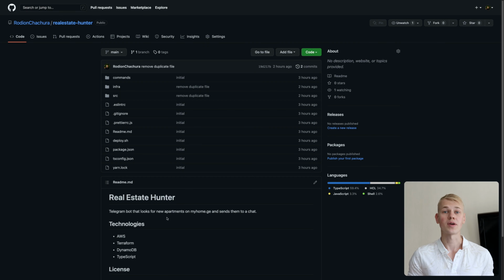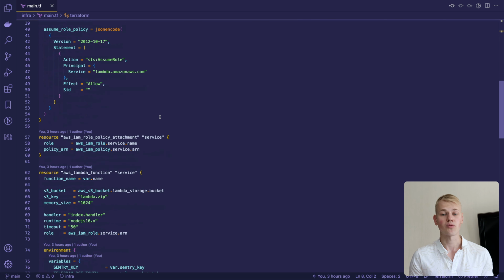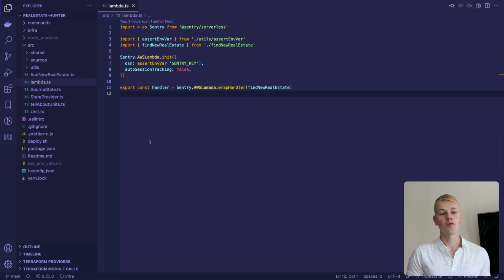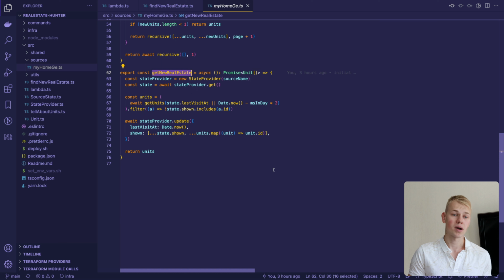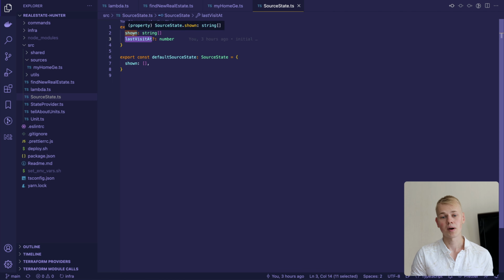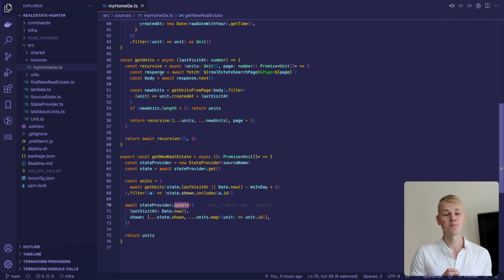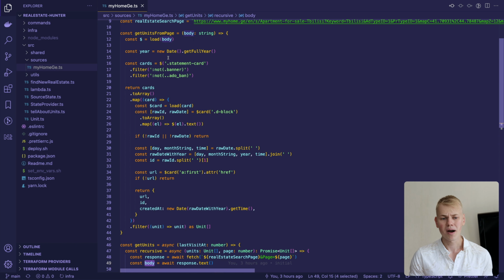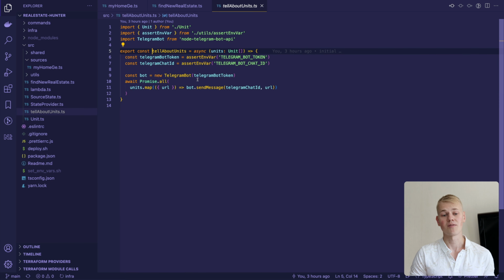Telegram Bot Scraping Apartments for Sale